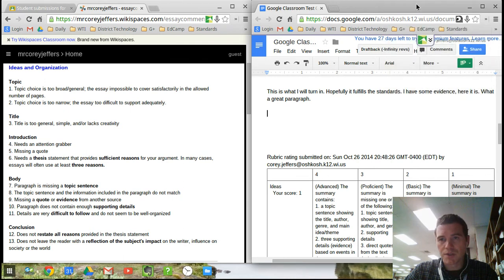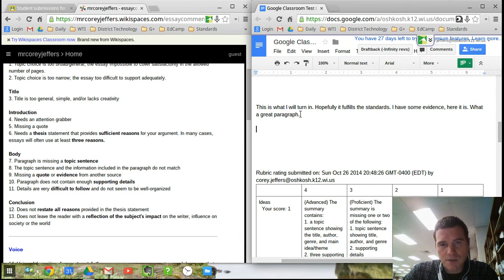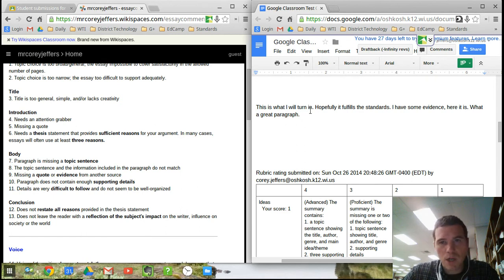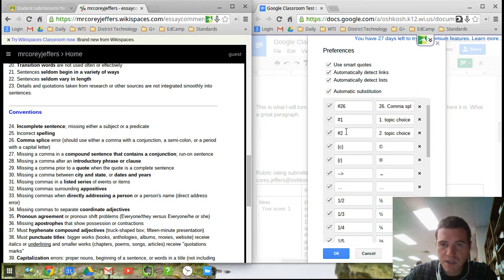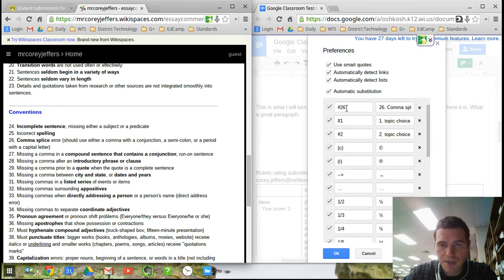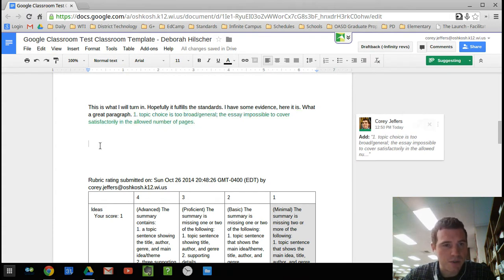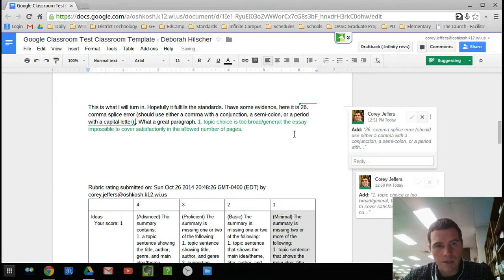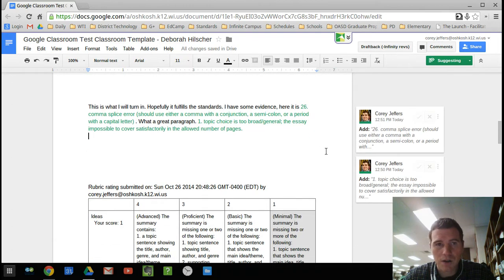Auto-Inserting Narrative Comments in Google Docs